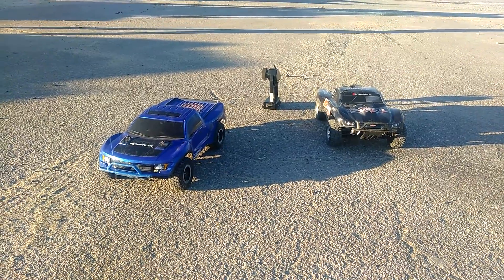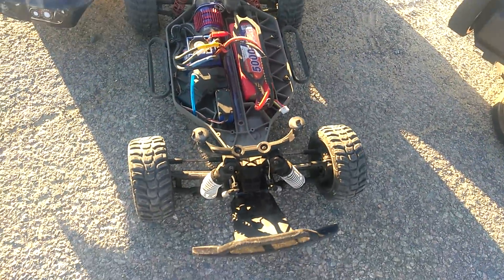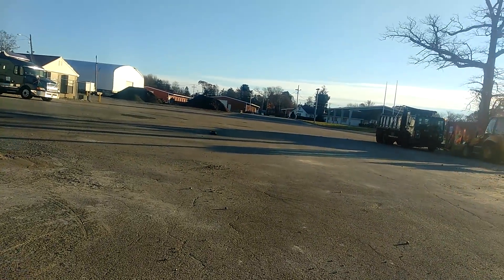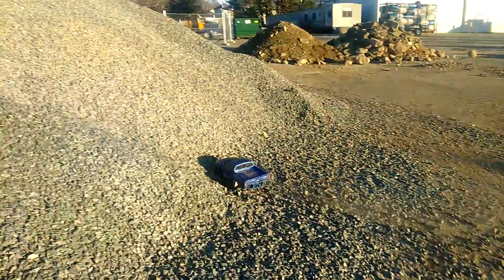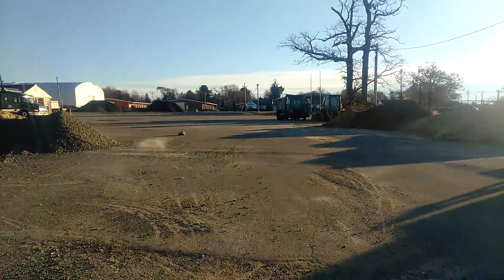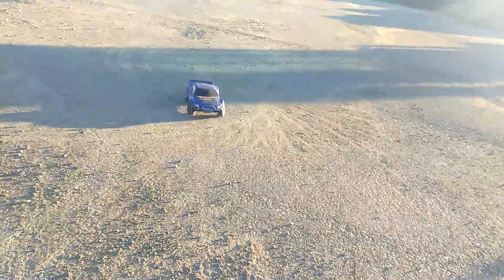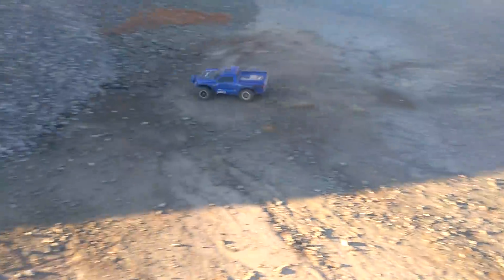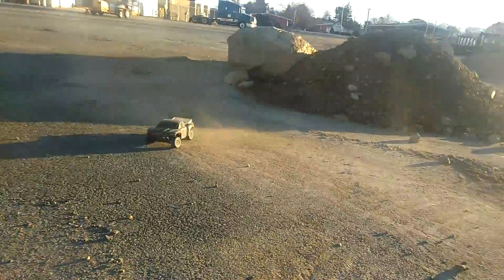Arrma senton 6s and slash 4x4 vxl Ford raptor hill bash!!!!